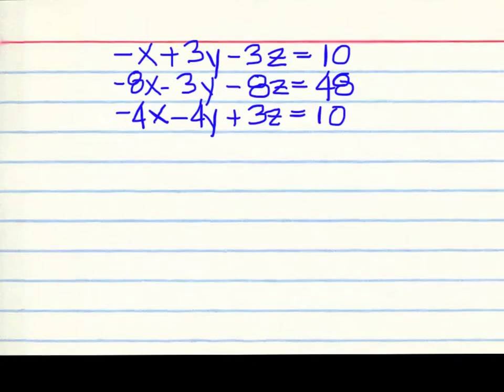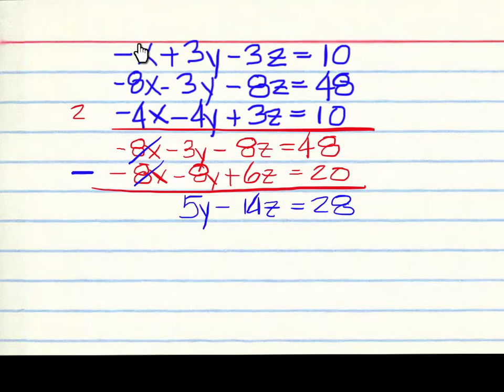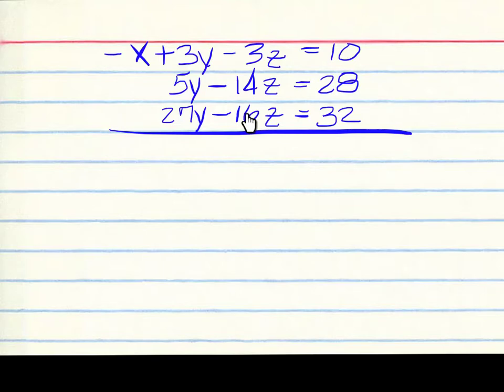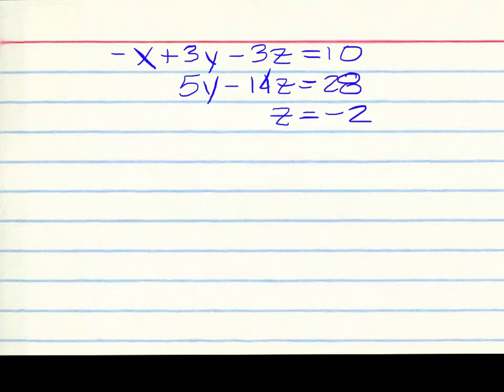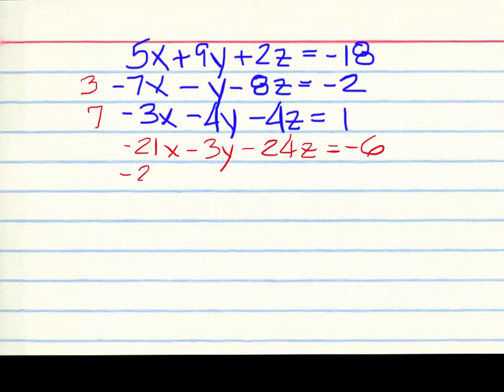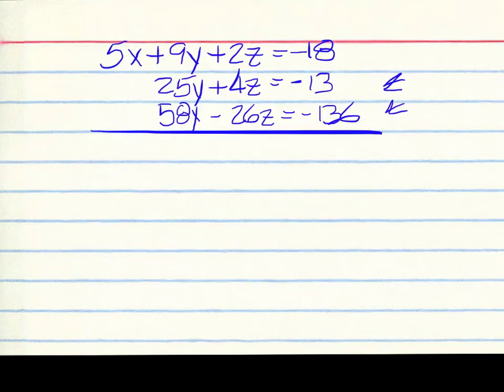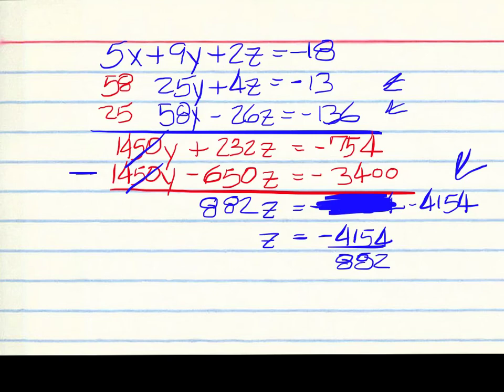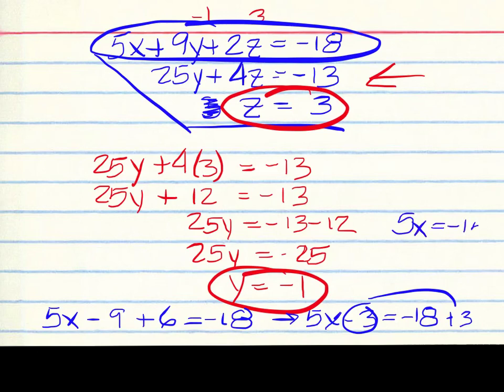3rd Period March 7, 2013 - Mr. Skinner's Class @ Green High School (Tate Skinner)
Today's Objective:
To solve for a 3x3 system of equations